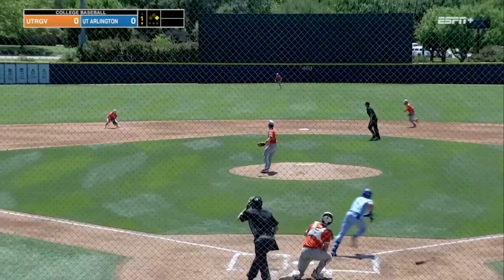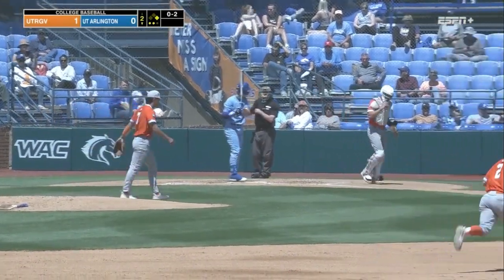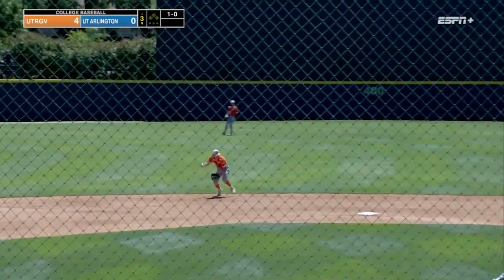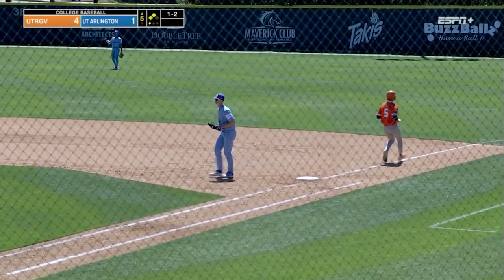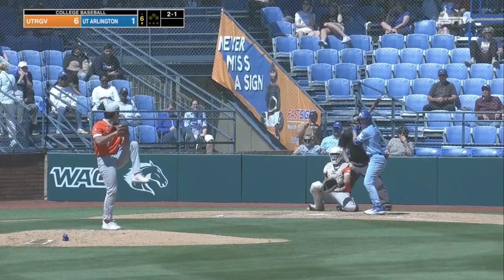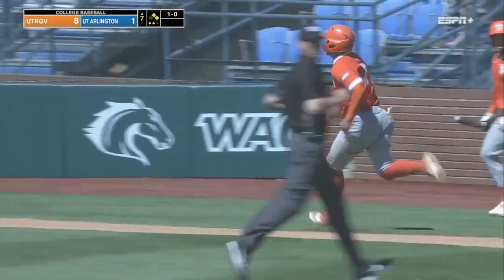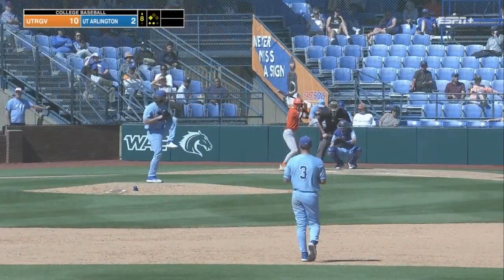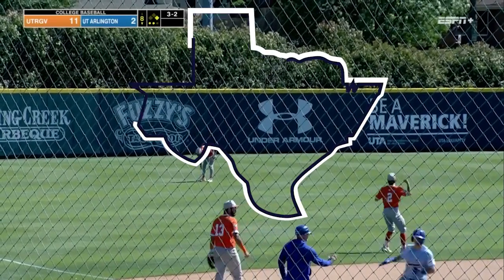UTRGV Baseball Powers Past UT Arlington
April 29, 2023 – ARLINGTON, Texas – The University of Texas Rio Grande Valley (UTRGV) Vaqueros baseball team launched four home runs among a season-high 20 hits to beat the UT Arlington Mavericks 11-2 on Saturday at Clay Gould Ball Park.

Junior Adrian Torres, sophomore Vela alum Isaac Lopez, senior Roberto Gonzalez and graduate student Montclair Cain hit the home runs.

Torres' home run was his second, a solo shot off Connery Peters (1-4) in the second to give the Vaqueros (24-17, 10-10 WAC) a 1-0 lead.

In the third, Lopez hit a 1-out home run, his ninth of the season. Then, after a single by graduate student Brandon Pimentel, Gonzalez hit his fourth home run of the season to put the Vaqueros up 4-0.

Cain's home run, his fifth, was a 2-run shot in the seventh to make the score 8-1.

The Vaqueros also scored in the fifth on a Torres RBI-single, the sixth on a Lopez RBI-single, the seventh on an RBI-single by senior Zerek Saenz, and the eighth on an RBI-double by sophomore Steven Lancia and a Torres RBI-single.

Four Vaqueros had 3-hit games, including Torres, who drove-in a career-high tying three runs while scoring once, Lopez, who also walked, drove-in two runs and scored one, Lancia, who drove-in a run and scored a run, and Saenz, who drove-in one run.

In total, seven Vaqueros had multi-hit games, as Cain finished 2-for-4 with a walk, two RBI and a career-high tying three runs scored, Gonzalez, who drove-in two runs and scored twice, and junior Kade York, who doubled and scored.

All nine Vaqueros had hits, as Pimentel and junior PSJA alum Jacob Sanchez each went 1-for-5 with a run scored. Pimentel extends his hitting streak to 19 games, during which time he's hitting .430 (37-for-86) with 24 runs scored.

The Mavericks (22-20, 12-8 WAC) broke through against junior Angelo Cabral (8-1) in the fourth on a 2-out RBI-single by Tyson Pointer that made the score 4-1.

Steven Saunders added a 2-out RBI-single in the seventh to make the score 9-2.

Cabral pitched a career-high 7.0 innings, striking out four while allowing six hits and two walks.

Junior Zach Tjelmeland pitched two scoreless innings, striking out one, to close out the game.

UTRGV and UT Arlington close out this three-game series on Sunday at 1 p.m. Fans can watch domestically on ESPN+ or internationally via WAC International.